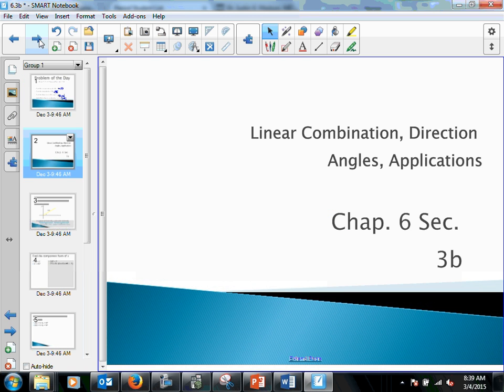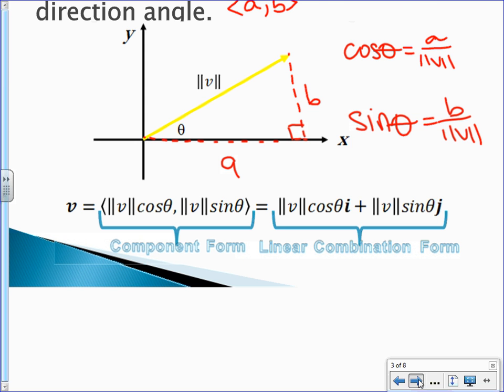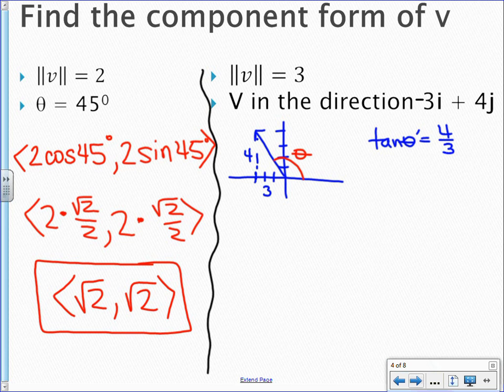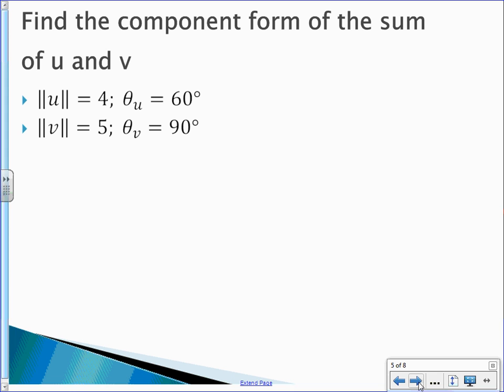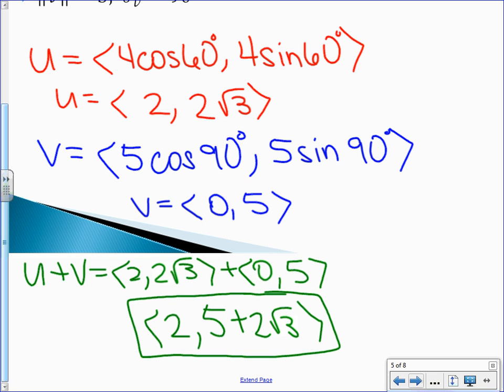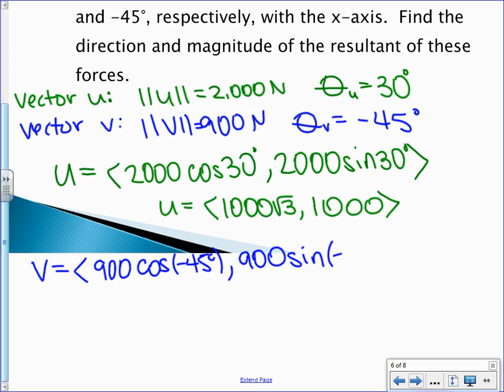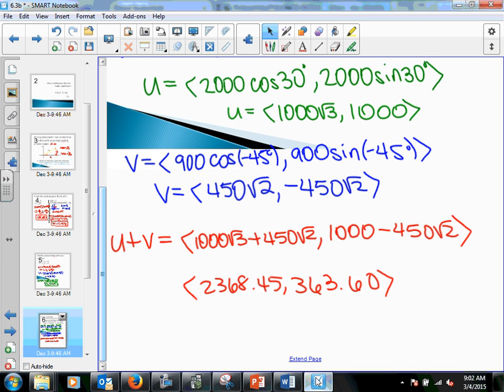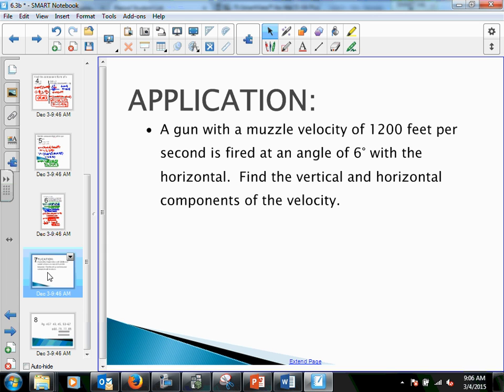6.3b Honors Pre Calculus Notes